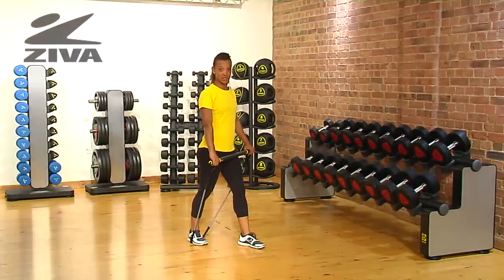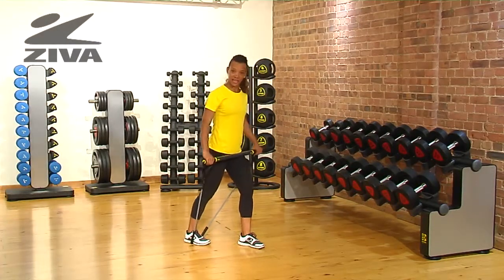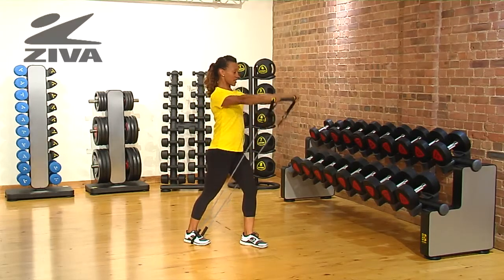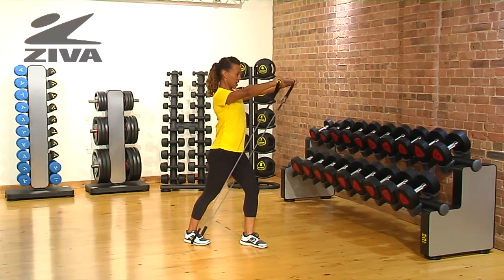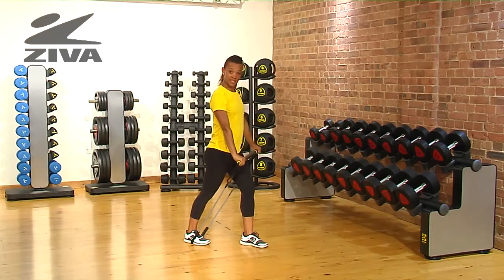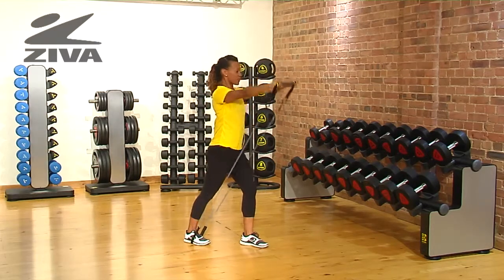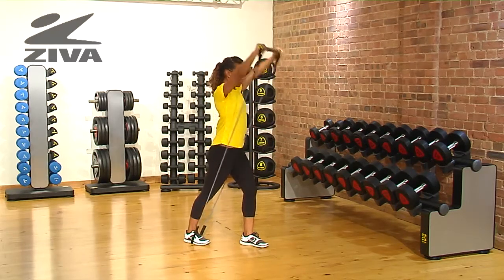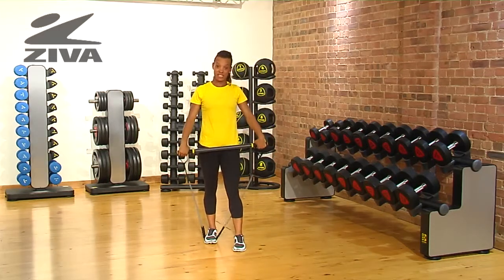ZIVA Aerobic Resistance Bar - Frontal Raises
Haylene shows us how to do frontal raises using the ZIVA Aerobic Resistance Bar.